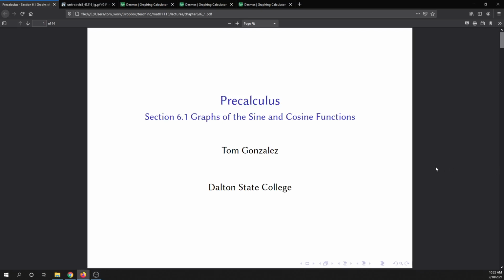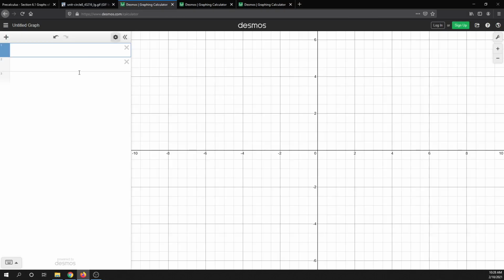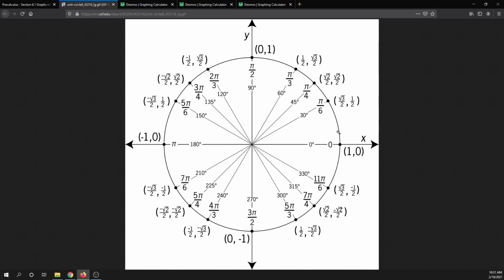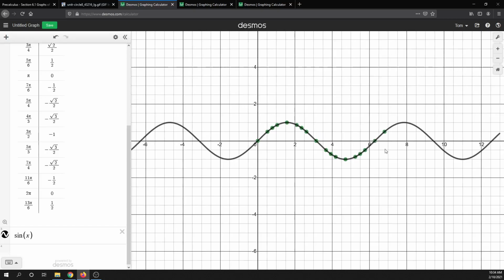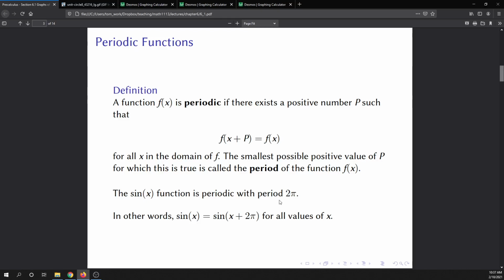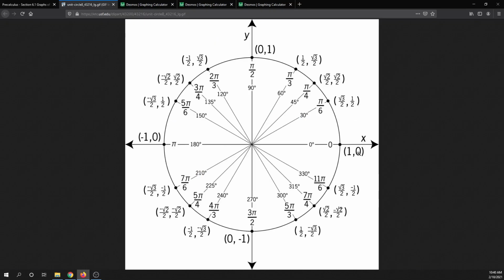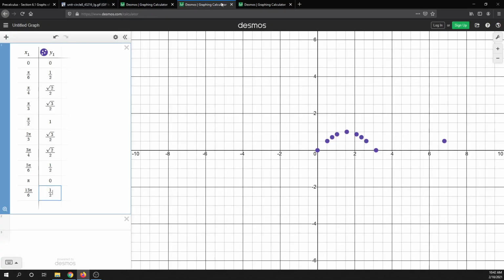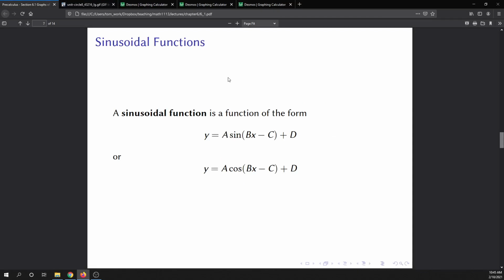Graphs of Sine and Cosine